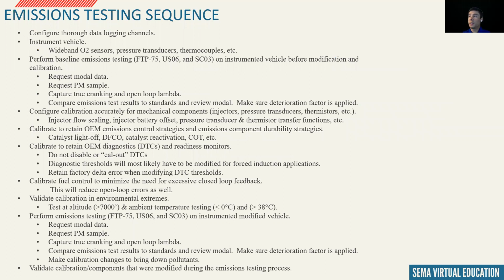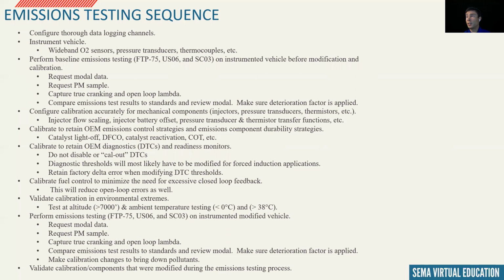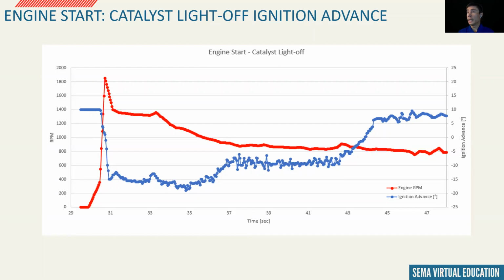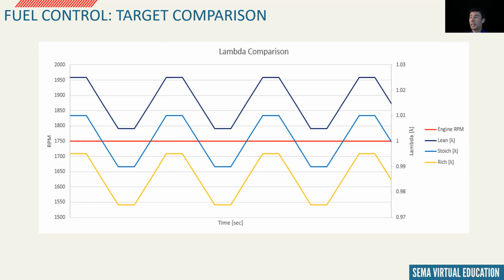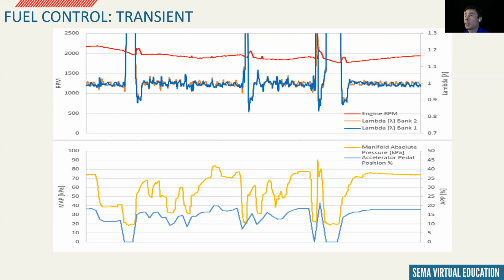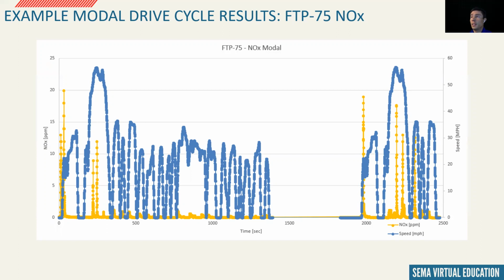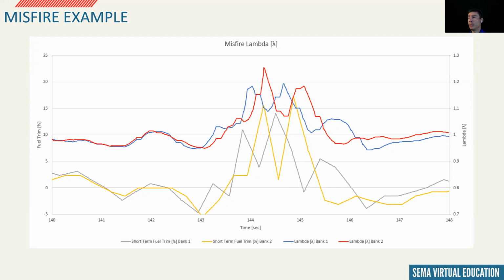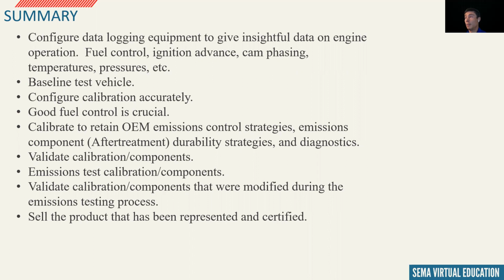Introduction to Emissions Calibration & Testing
Stephen Ruiz of Automotive Consulting Services, Inc (ACS) explains the basics of calibration for meeting US emissions standards for passenger cars and light duty trucks.